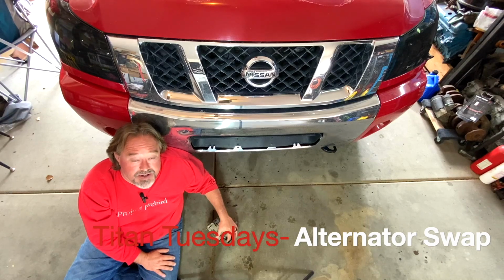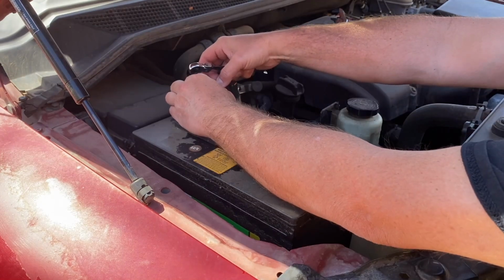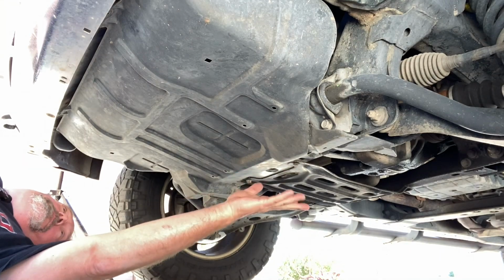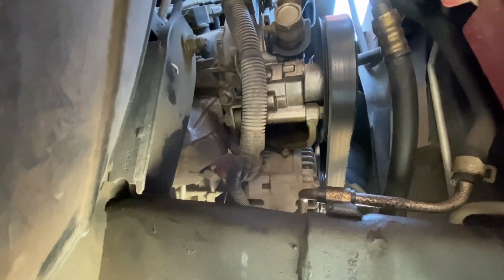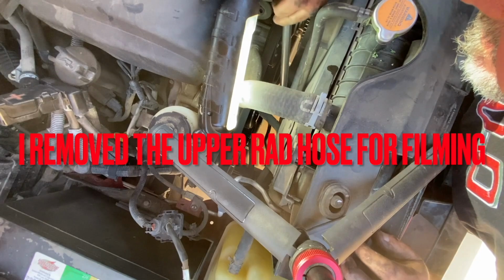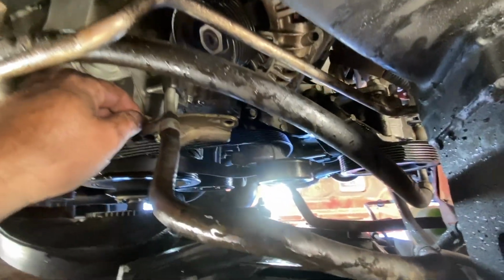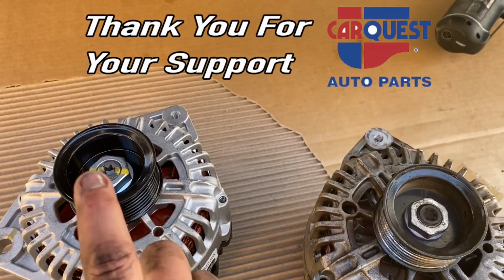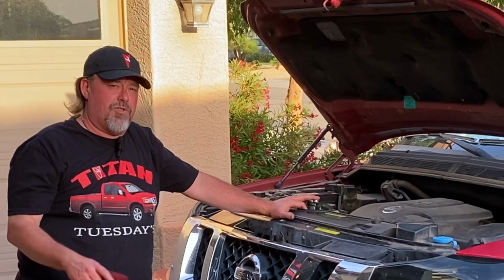How To Replace Alternator Nissan Titan Armada - Fastest and Easiest Way To Remove Titan Alternator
We test the idea that you can remove the alternator from a 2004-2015 Nissan Titan from under the truck, saving you time and aggravation while replacing the unit.